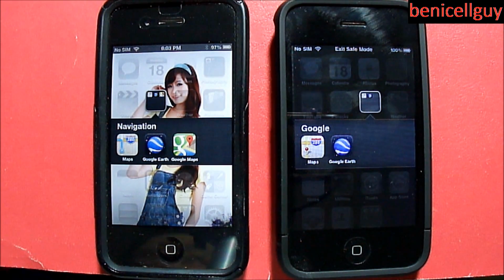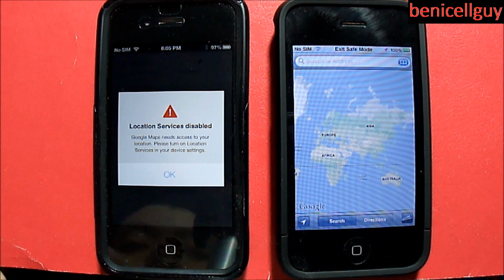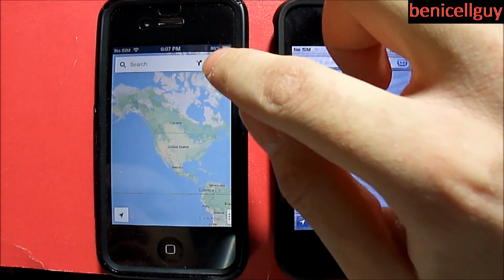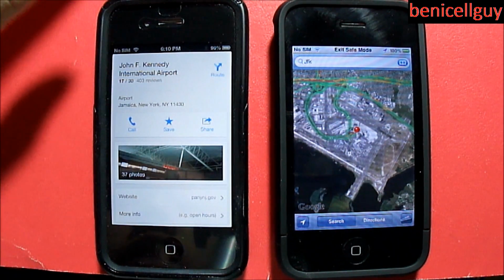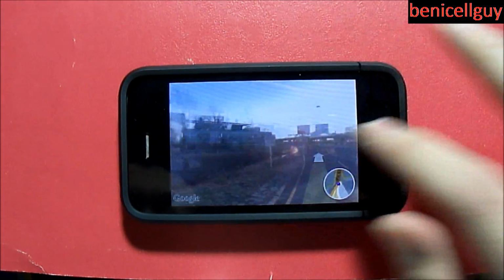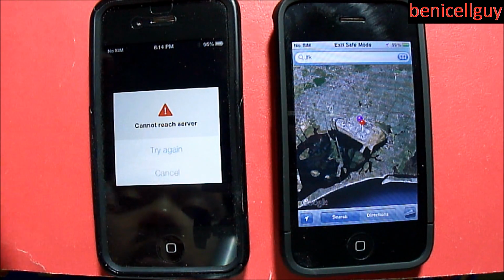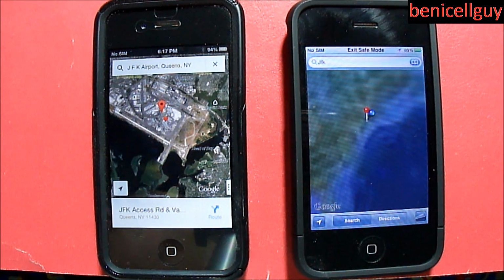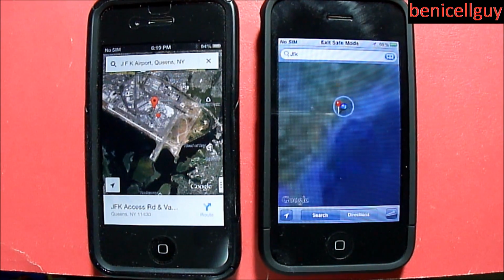Google's Map Application vs Stock Google Maps On Lower Firmwares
So for those of you that used Google Maps in iOS, you might've found it very useful and wished that it wasn't removed from iOS 6. Well Google has created a Google Maps application that's available in the app store, but changed it up a little bit. How big of a change is this? Stick around and find out and this will determine which one you prefer.